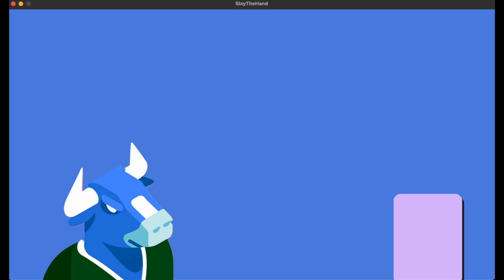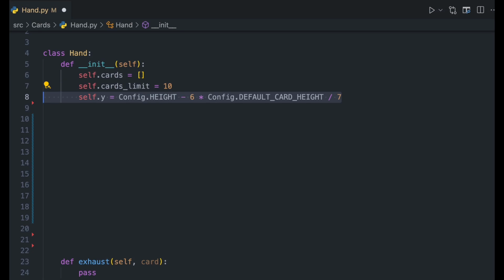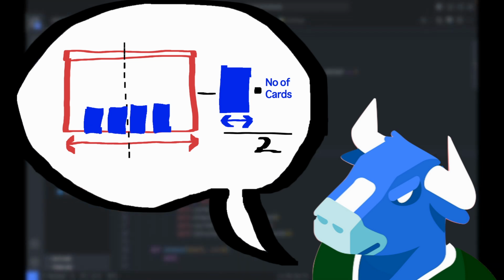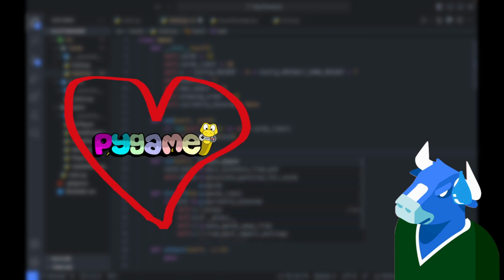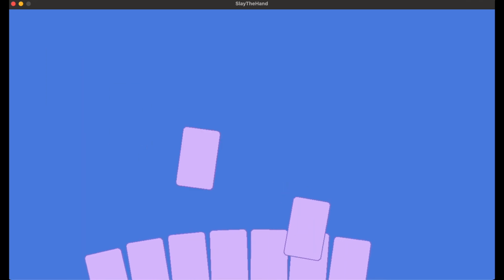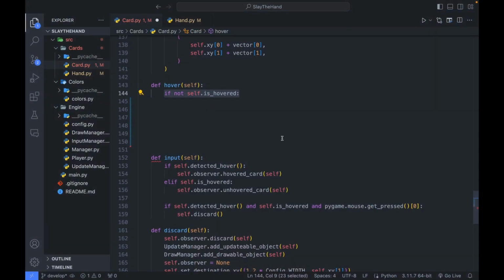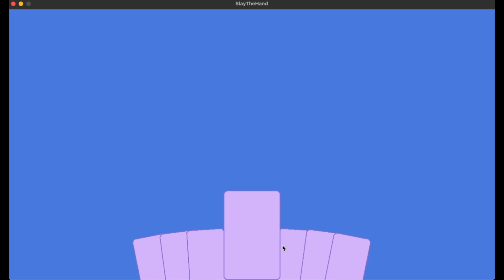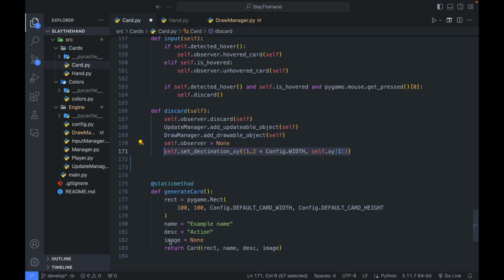Coding Lab ep 1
Hello!

This video starts new series, codename: Coding Lab.
In each video I will be presenting to you new coding challenge which I decided to take. After that you will be watching me struggling with completing my own ideas. Awesome right?